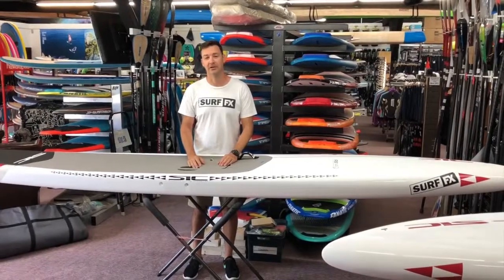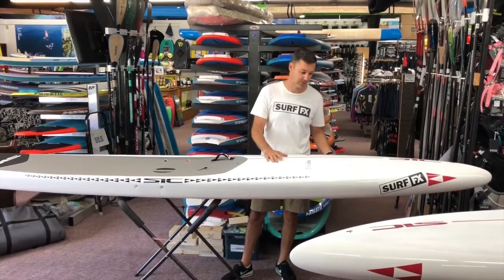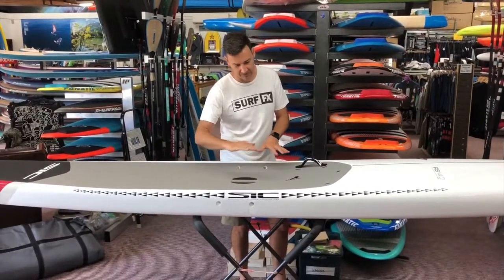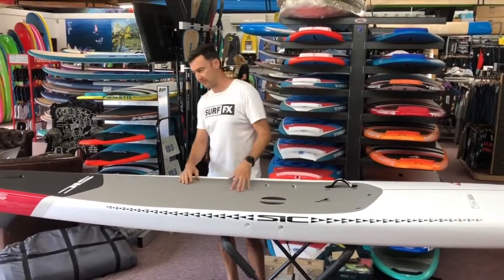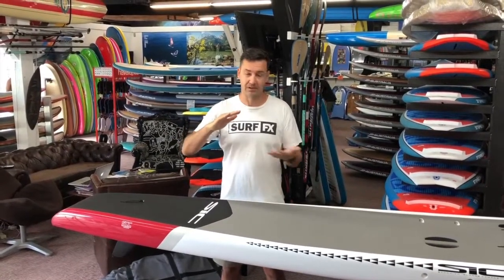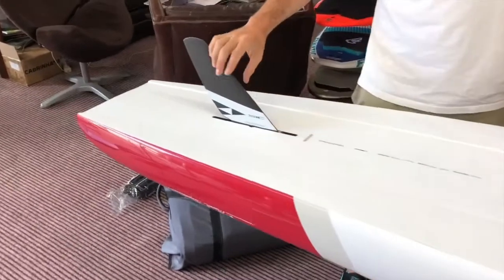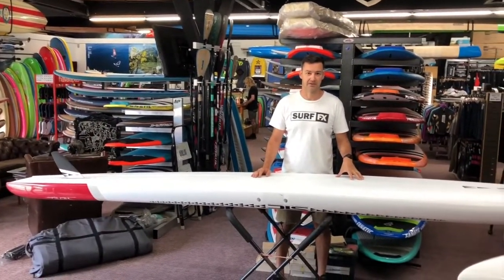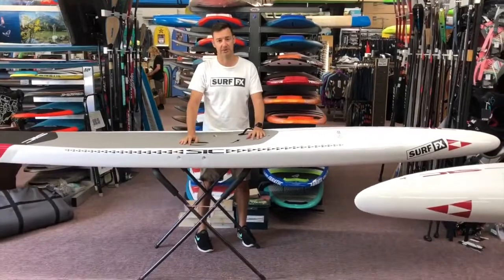SIC RS Overview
We look at the new SIC RS paddleboard. A refined paddleboard for rougher conditions while maintaining excellent speed and stability. RS stands for Rocket Ship.

127 Ferry Rd Southport, Gold Coast QLD